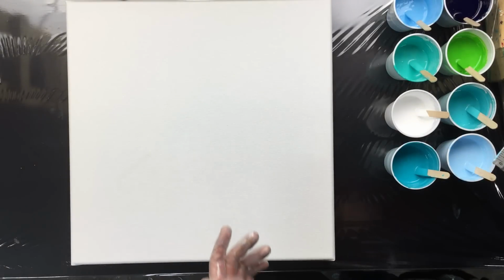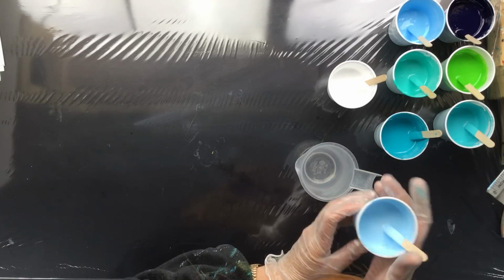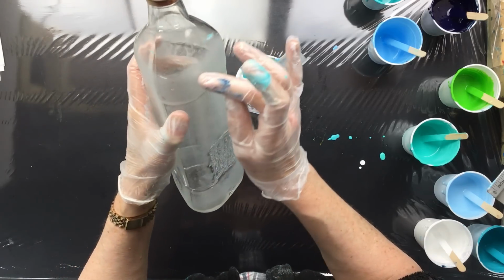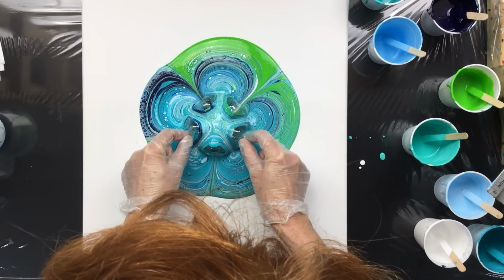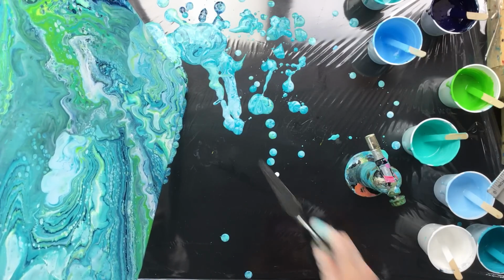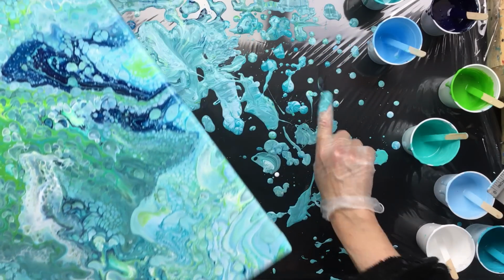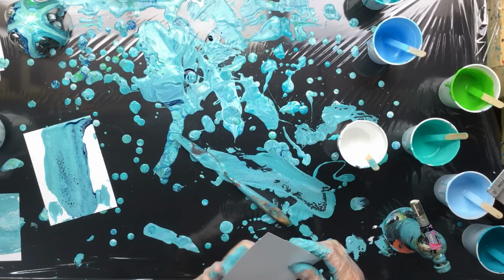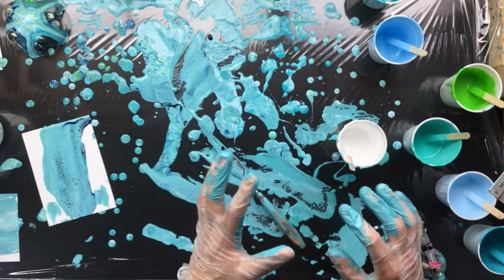( 600 ) Big Bottle Bottom pour 40cm x 40 cm